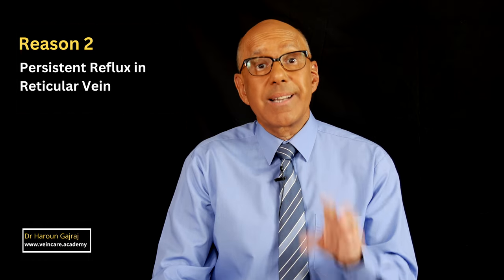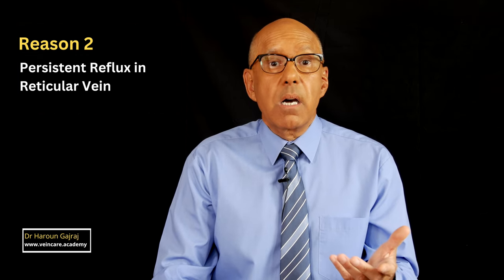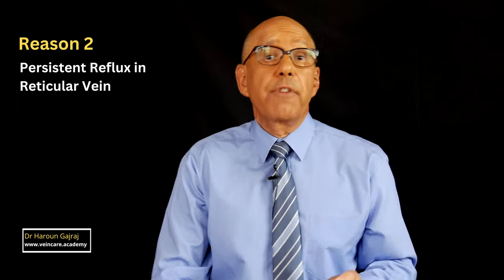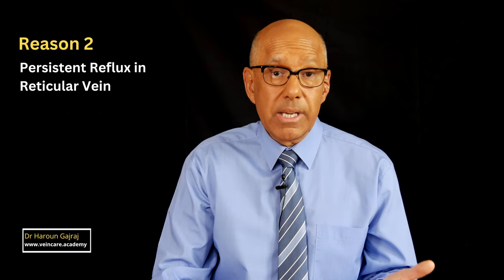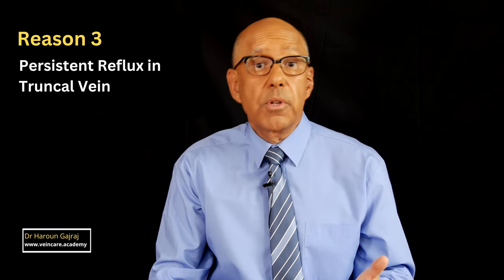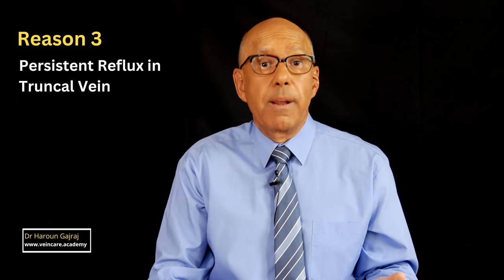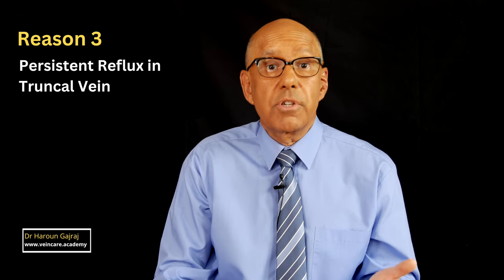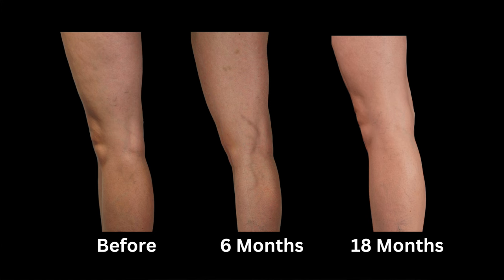How to Avoid Brown Marks and Staining After Sclerotherapy | A Guide for Healthcare Professionals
4 Reasons Why Brown Marks and Staining Happen After Sclerotherapy and What You can do to prevent it.

Everything You Need for Your Microsclerotherapy Practice
Clickable Hyperlinks to Primary Reference Sources and Instructional Videos
End of Chapter Quizes with immediate feedback on your answers to keep you motivated and on track
Once you have read this, you can take an End of Course Test for a Certificate of Completion
More than a book, its a Mini-Course!

Time Stamp:
00:00 How to Avoid Brown Marks and Staining After Sclerotherapy | A Guide for Healthcare Professionals
00:34 Incidence of Brown Marks and Staining After Sclerotherapy
01:07 Melanin and Post-Inflammatory Pigmentation after Sclerotherapy; Haemosiderin deposits after Sclerotherapy
02:12 Excessively Strong Sclerosant as a cause of Hyperpigmentation after Sclerotherapy
03:02 Persistent Reflux in Reticular Veins as a cause of Hyperpigmentation after Sclerotherapy
03:54 Superficial Venous Reflux in Saphenous Vein as a cause of Hyperpigmentation after Sclerotherapy
04:30 Excessive Thrombus and Clot formation as a cause of Hyperpigmentation after Sclerotherapy
05:24 Thrombectomy of Clot
06:00 How to Avoid Complaints in patients with Hyperpigmentation

The reported short-term incidence of pigmentation ranges from 10% to 30%.  Post-sclerotherapy pigmentation is usually due to a combination of both melanin and haemosiderin pigment deposits. Melanin is formed as part of the natural healing process after Microsclerotherapy. It’s part of the post inflammatory pigmentation.  And hemosiderin is derived from extravasated red blood cells. Red cells that have left the blood vessel, entered the interstitium and deposited iron into the tissues.  In my opinion, the reported incidence is more lower than it actually occurs. I think some degree of pigmentation after sclerotherapy occurs in all cases if you look closely enough, so what we are REALLY talking about here is excessive hyperpigmentation. The sort that goes on for 12 months  that causes your patients distress. So what can you do about this?

I'm going to cover the 4 major reasons why excessive hyperpigmentation develops after Microsclerotherapy and what you can do about it. And please stay until the end where I will share with you my top tip for dealing with established brown marks - Marks that persist beyond 12 months - so that you can avoid  complaints from your patients.

The first reason is that the sclerosant used was too strong. For leg spider veins and blue reticular veins, I advise liquid Polidocanol (Aethoxysklerol) at 0.5% or liquid STD (Fibrovein) at 0.2% Avoid the use of foam sclerotherapy. If hyperpigmentation continues to be a problem in your practice, consider diluting down to 0.25% Polidocanol or 0.1% STD.

The second reason is the presence of persistent reflux in associated reticular veins, a small perforator vein or even in adjacent varicose veins. Re-examine the area under the brown marks and staining with a transillumination device such as Veinlite and check for varicose veins in the standing position. Check for persistent reflux in and around the brown marks with high frequency ultrasound. Finding small perforator veins can be difficult, even with high frequency ultrasound, so consider referral to a more experienced colleague if you think this is appropriate.

The third reason is that there is reflux in a major truncal vein such as the saphenous vein. This can be an issue particularly if spider veins are clustered around the ankle, even in the absence of varicose veins. The conditon is called Corona Phlebectatica. You should consider examining or re-examining the patient by a complete venous duplex ultrasound.

The fourth reason is that there has been excessive thrombus formation after the Microsclerotherapy injection session. In some cases this can be reduced by applying compression by bandaging immediately afterwards and by the wearing of compression stockings. In addition, many specialists will review their patients 2 weeks after Microsclerotherapy and release the thrombus by pricking the area with a needle.